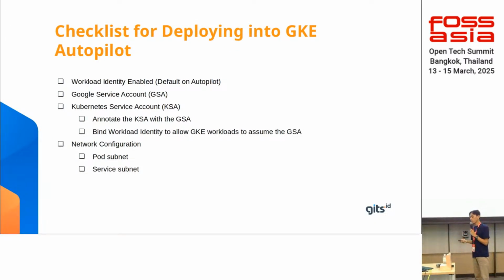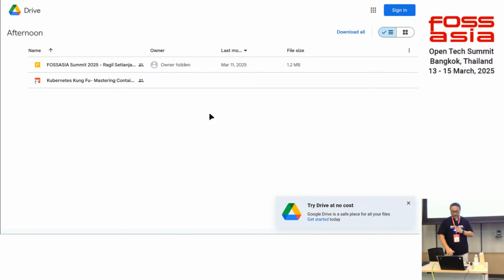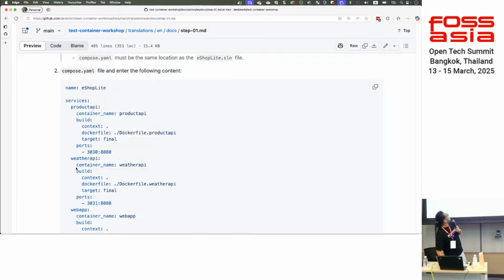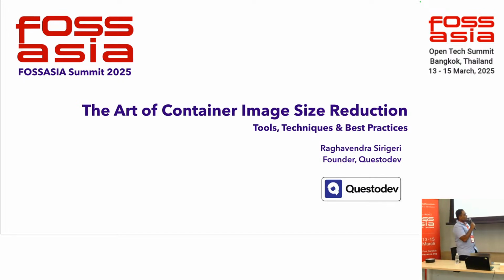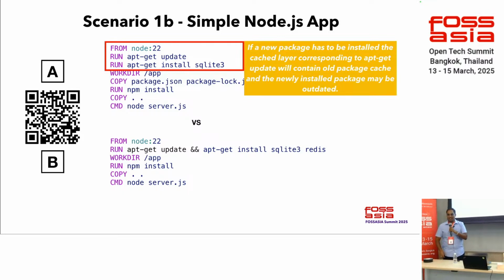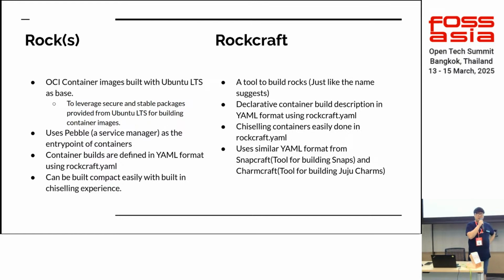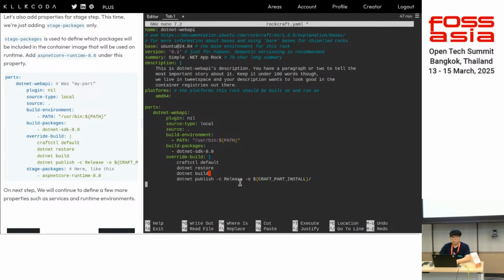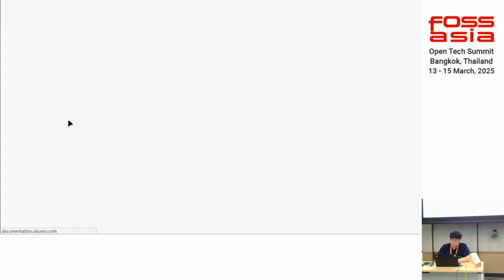FOSSASIA Summit CloudDevOps Track about CloudComputing and DevOps